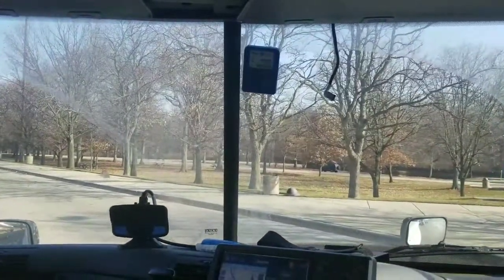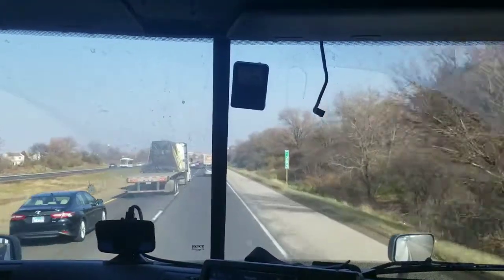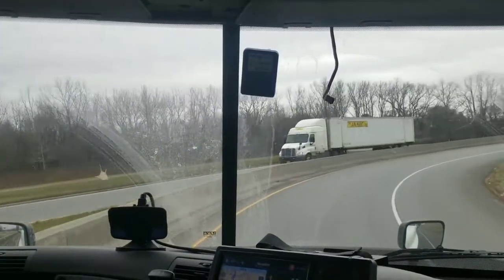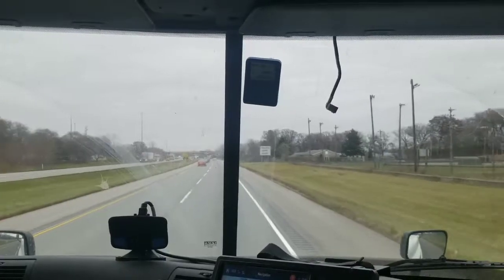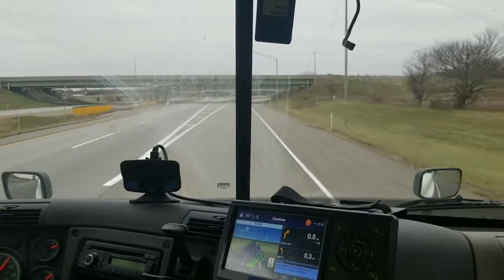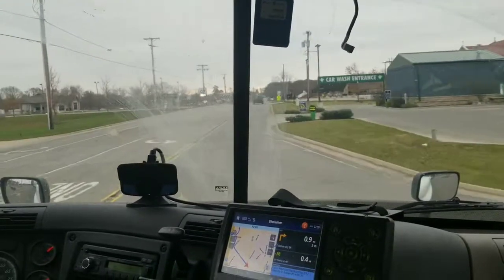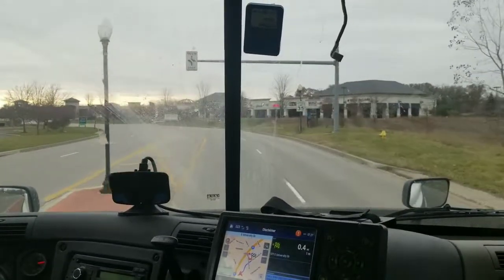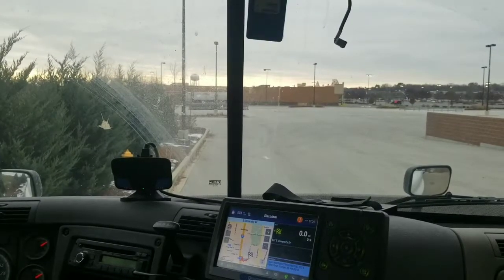What I do for a Living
Just a sample of what Indo every day. Was going to do a live feed for the full 2.5hrs or so this trip would have taken, but the live feed kept cutting out. So here is the link of what was shown in the live feed and this video picks up where that video left off.